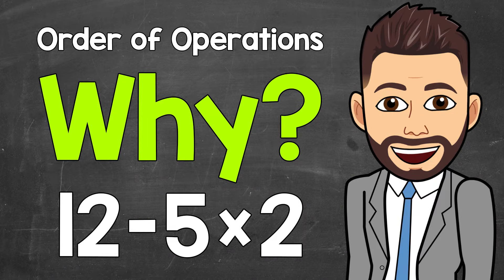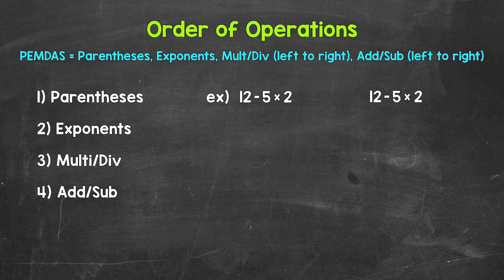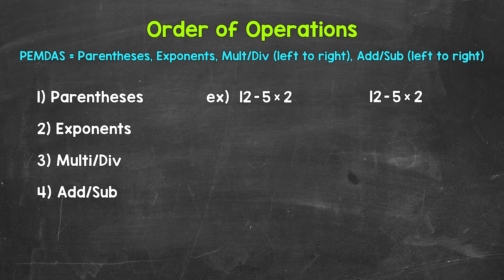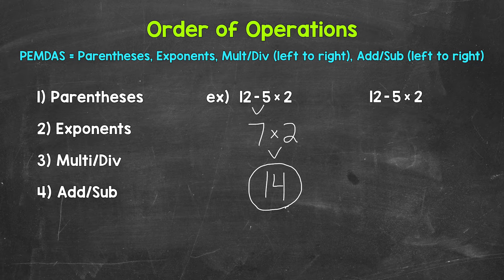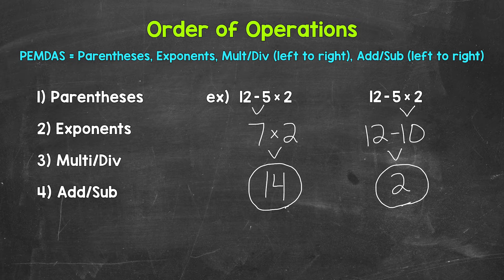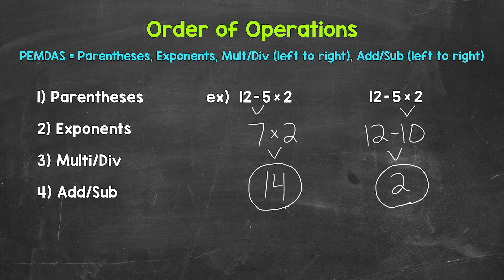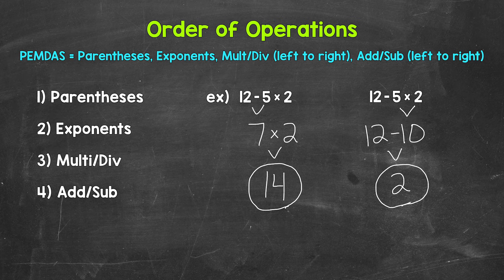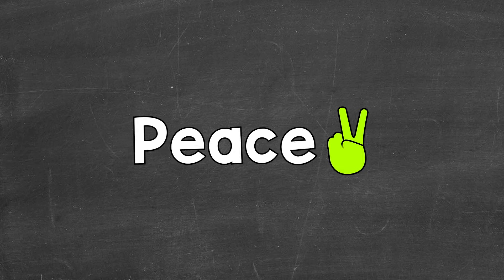Why Do We Use the Order of Operations in Math? | Order of Operations (PEMDAS) | Math with Mr. J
Welcome to "Order of Operations (PEMDAS) | Why Do We Use the Order of Operations in Math?" with Mr. J! Need help with the order of operations? You're in the right place!

Whether you're just starting out, or need a quick refresher, this is the video for you if you're looking for help with the order of operations. Mr. J will go through an example and explain why we need the order of operations.

Hopefully this video is what you're looking for when it comes to the order of operations.